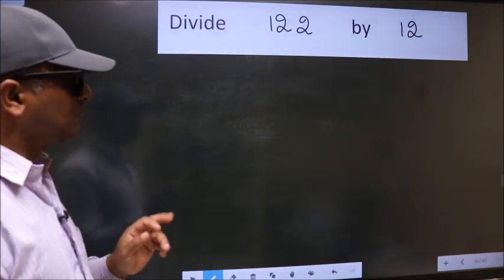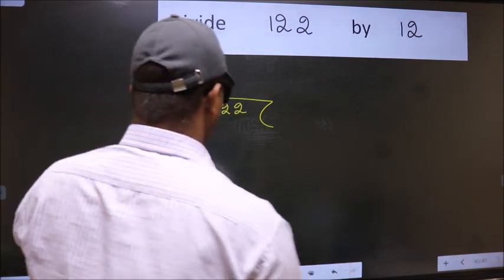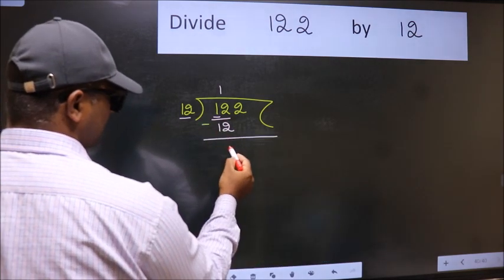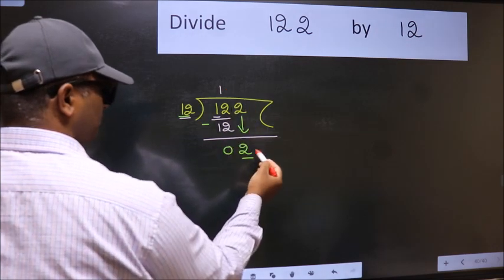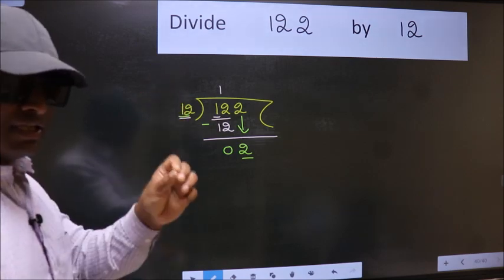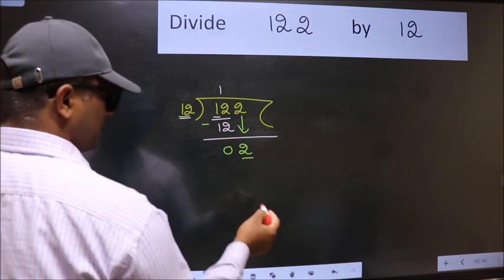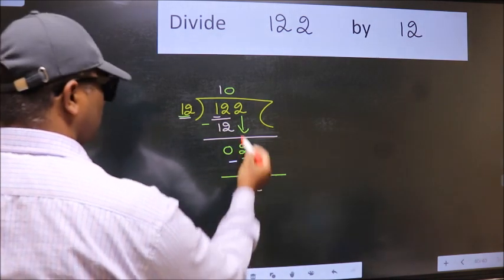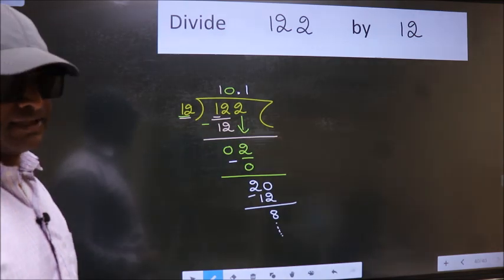Divide 122 by 12 Most common mistake while dividing